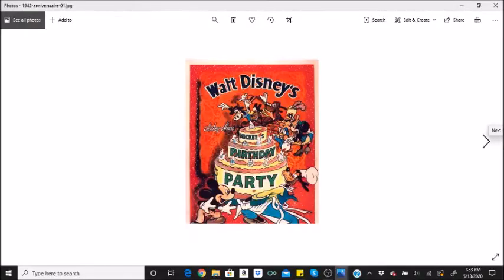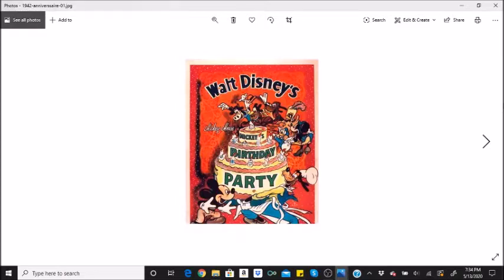Fun Facts: Mickey's Birthday Party